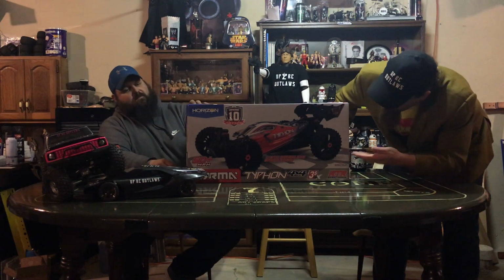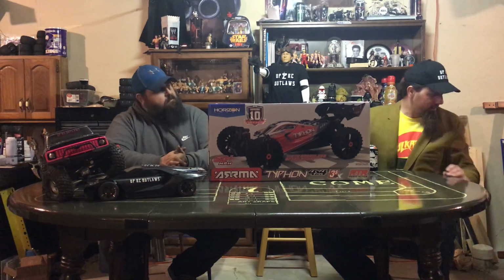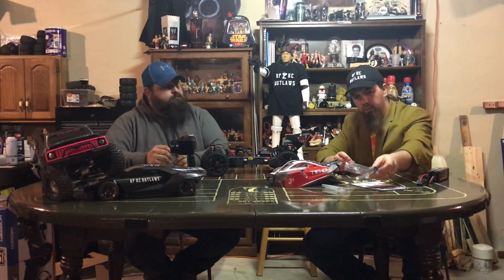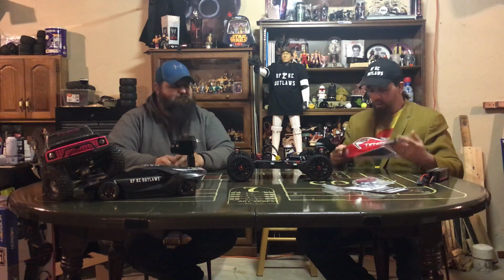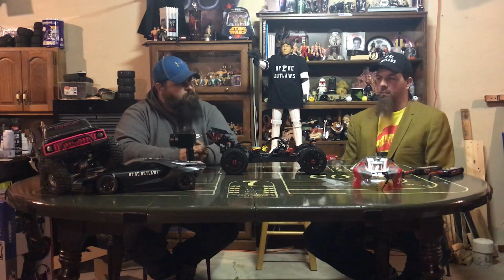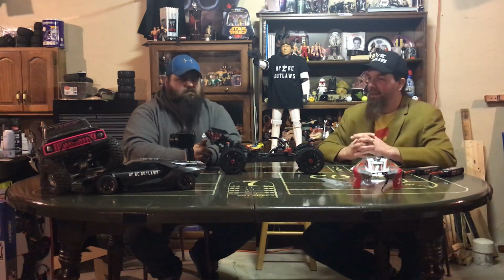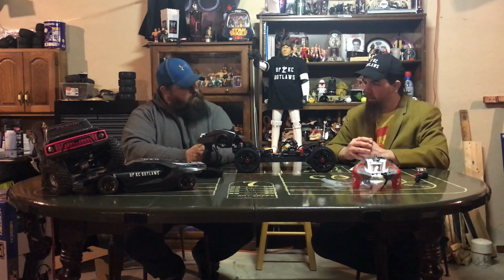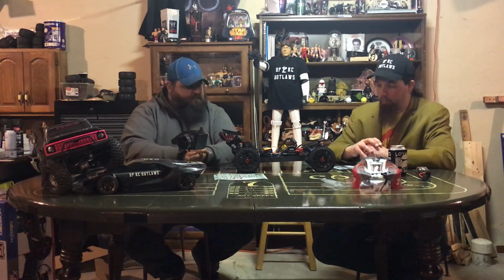Typhon Unboxing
Unboxing another one of Ryan (The Legend)'s new RCs. This is the Arrma Typhon 3s BLX purchased at Grow Maxx. Probably on of the fastest and most durable cars we've played with for the price. Definitely in a class by itself. This will be a featured rc at Grow Maxx raceway during the summer race season. Pick one up they're awesome!